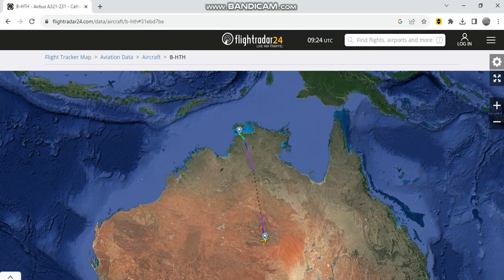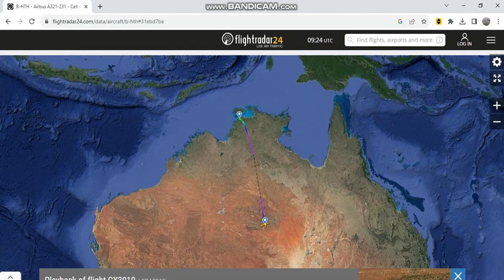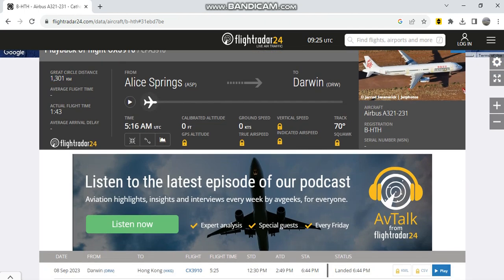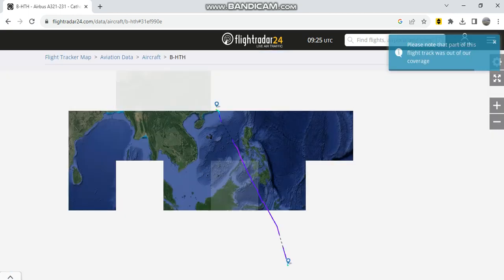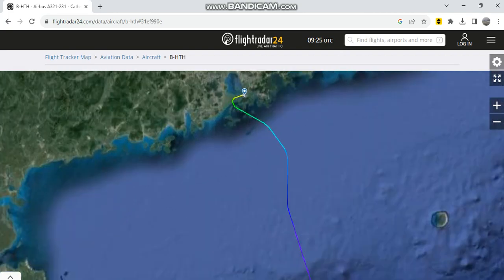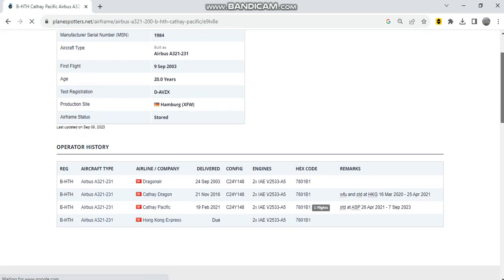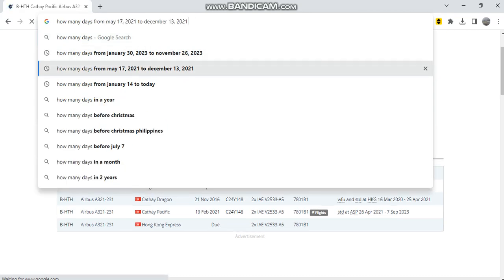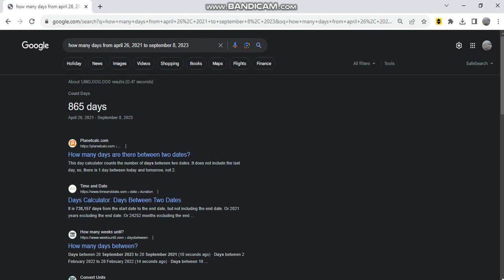CX FLEET UPDATE: B-HTH returned to Hong Kong from storage at Alice Springs - September 9th 2023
CATHAY PACIFIC UPDATE SEPTEMBER 9TH 2023: More news as another Airbus A321-200 (B-HTH) has returned to Hong Kong from storage at Alice Springs today. This is the fourth Airbus A321 to return. She was stored there on April 26th 2021, and stayed for 866 days amid the COVID-19 pandemic. Today she came back to Hong Kong via Darwin with flight number CX3910, arriving at 6:44pm (UTC +8). She is expected to transfer to HK Express in the new livery.

Aircraft details:
Registration: B-HTH
Test Registration: D-AVZX
Serial Number: 1984
Date Delivered To HK Express: Due
Date Delivered To Cathay Pacific: February 19th 2021
Date Delivered To Cathay Dragon: September 24th 2003
First Flight Date: September 9th 2003

External links:
Our Cathay Pacific Fleet Spreadsheet: